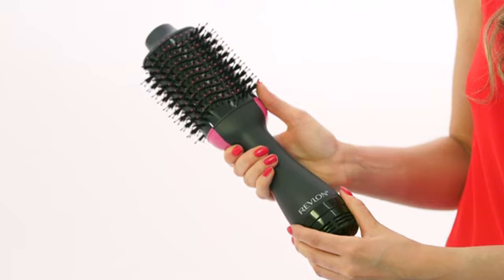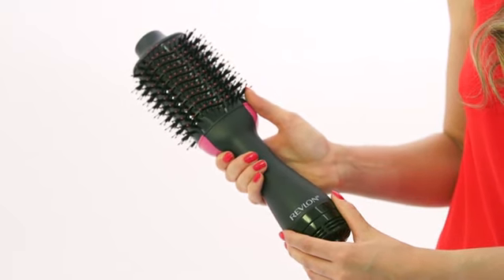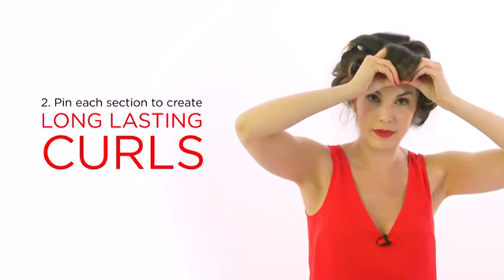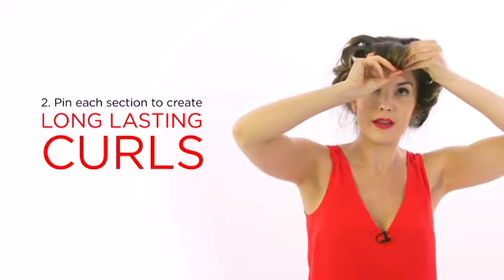Perie electrica fixa REVLON One-Step Hair Dryer & Volumizer